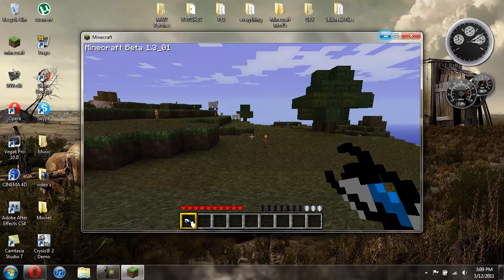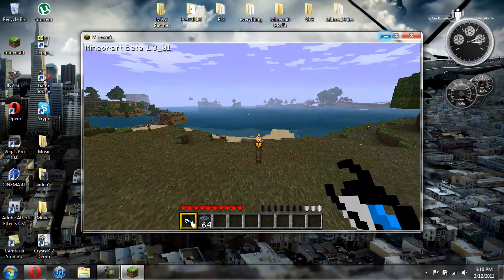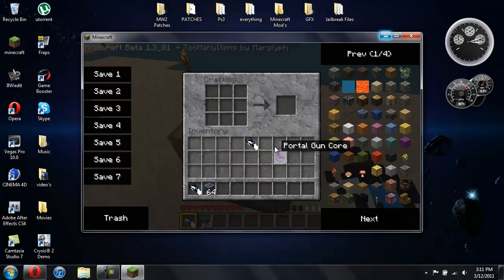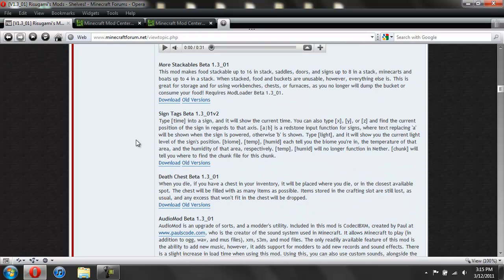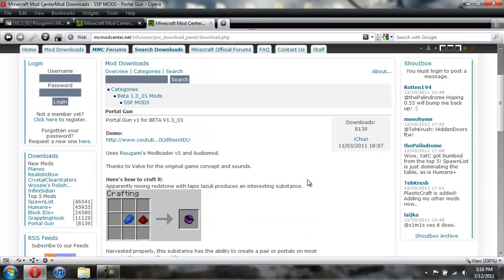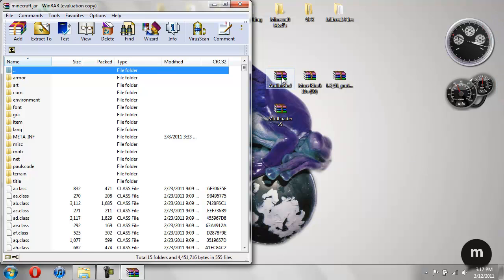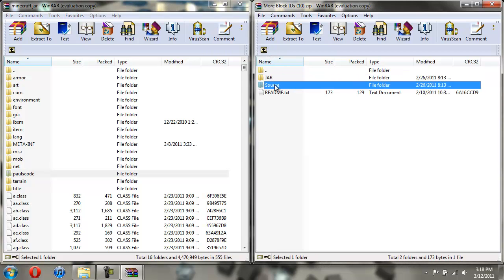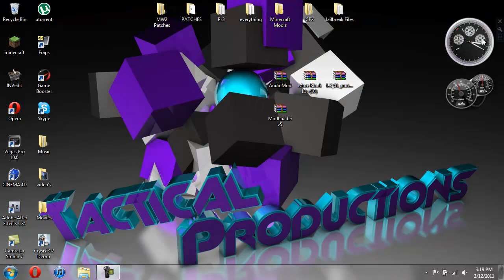Minecraft Beta 1.3_01 - How to install the Portal Gun mod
This mod is one of my favorite mods! Its not hard to install but there are A LOT of steps so pay close attention!